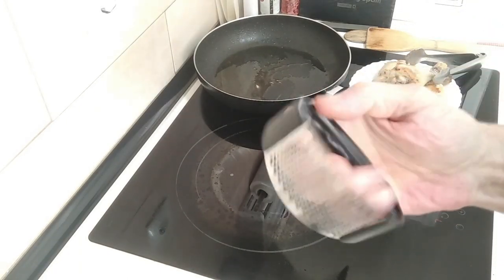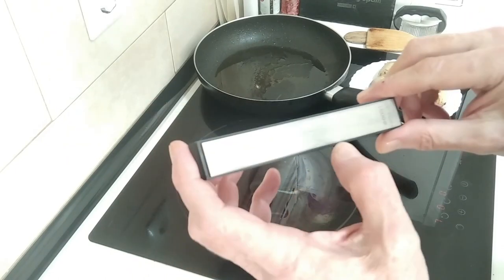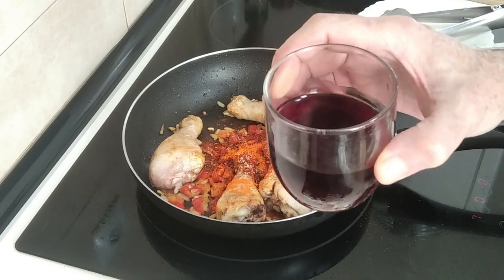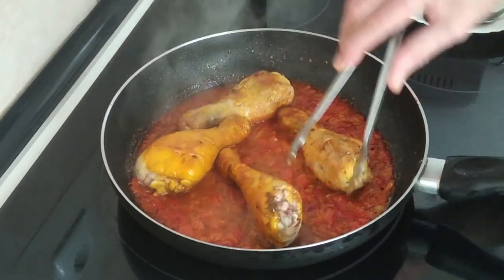Mediterranean Bliss: Easy Chicken & Rice in One Pan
This chicken and rice is a spanish classic combination that can be prepared in a single pan for a convenient and tasty meal.
Chicken and Rice Recipe
🧾Ingredients for 2 People:
4 Chicken Legs
300g Rice
100g Peas
50g Red Pepper
50g Onion
3 Garlic Cloves
1 Tsp Sweet Paprika
Yellow Food Colourant
Orégano
Black Pepper
150ml White Wine
700ml Chicken Broth
Salt (if needed)
😃 I hope that you have enjoyed today´s recipe video.